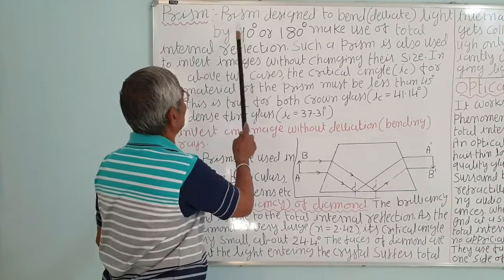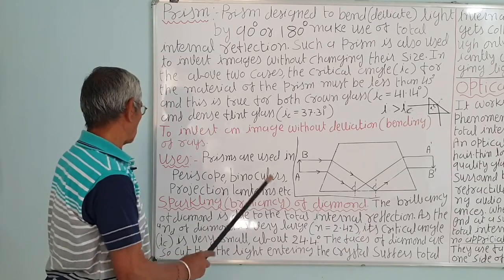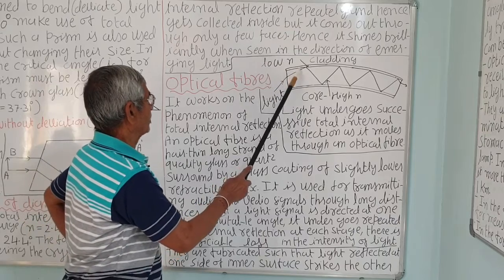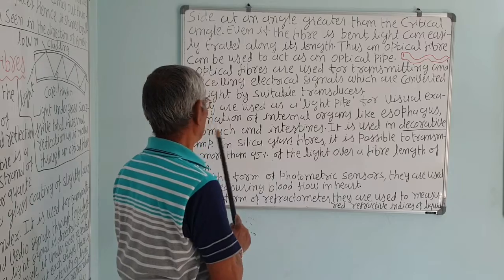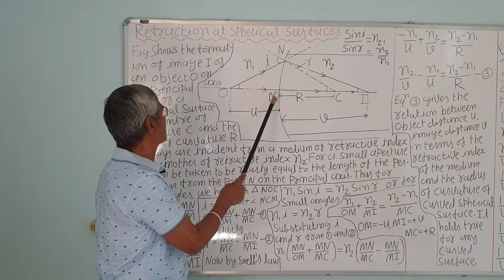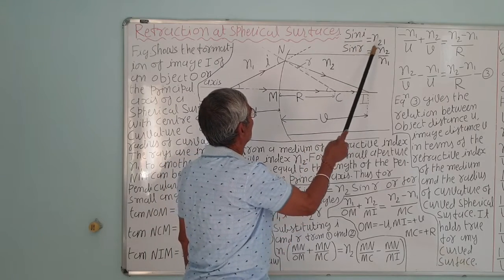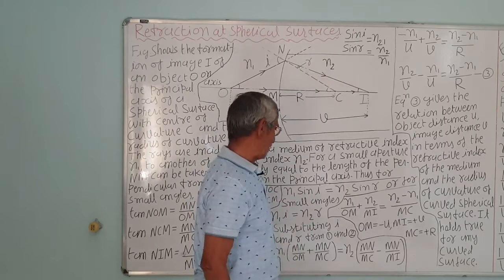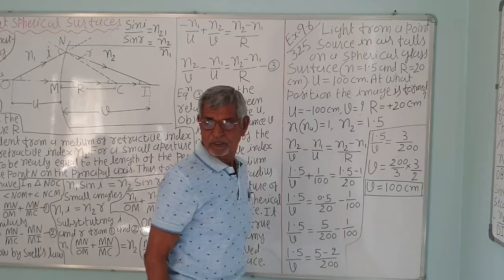Part 5 | Ray Optics and Optical Instruments | Class 12 Physics Chapter 9 | NCERT